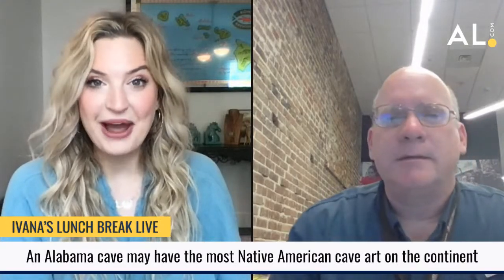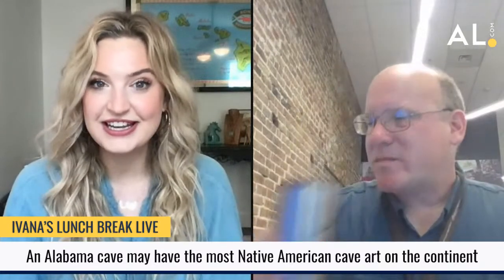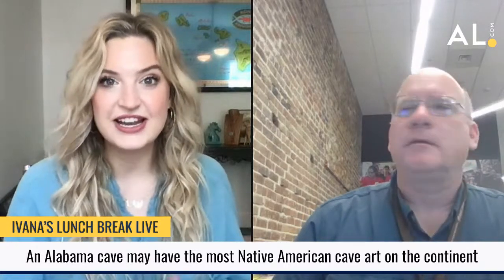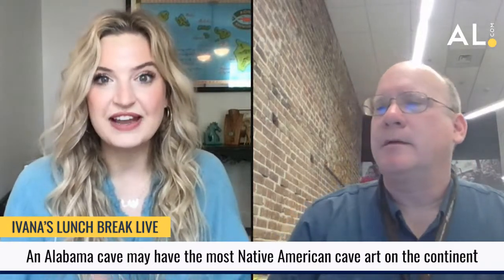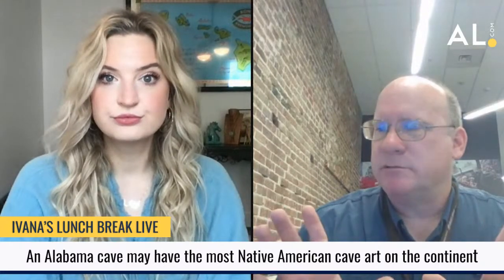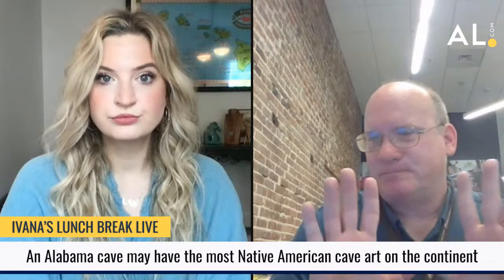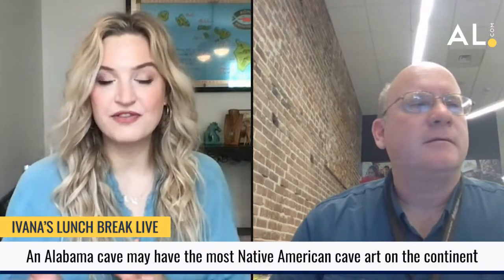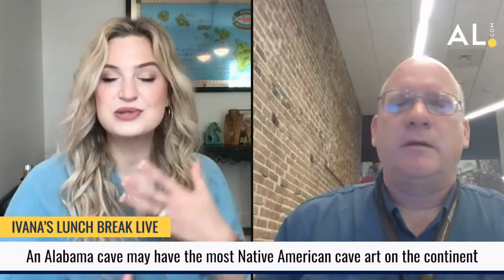Some of the oldest cave drawings on the continent were found in Alabama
Some of the oldest cave drawings on the continent were found in Alabama. AL.com reporter Lawrence Specker explains.